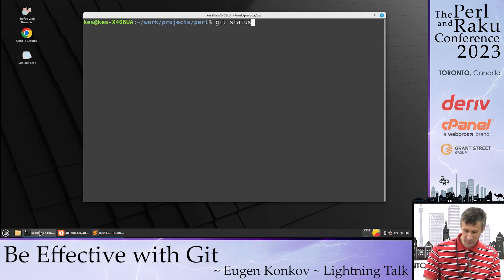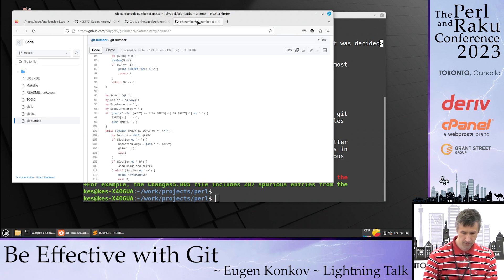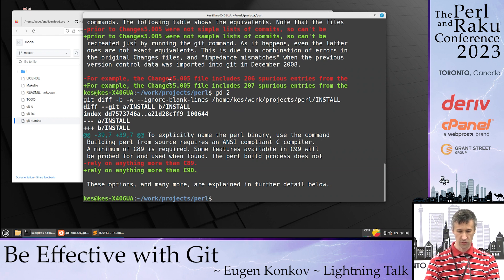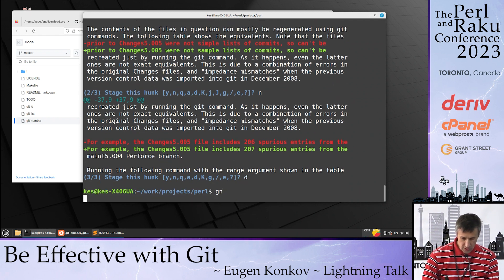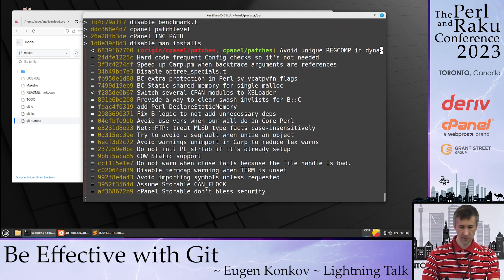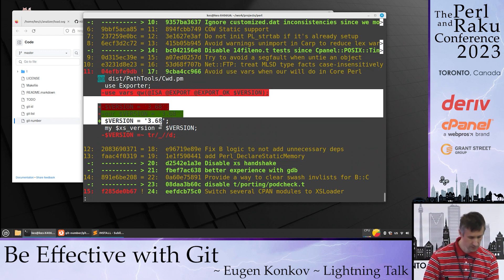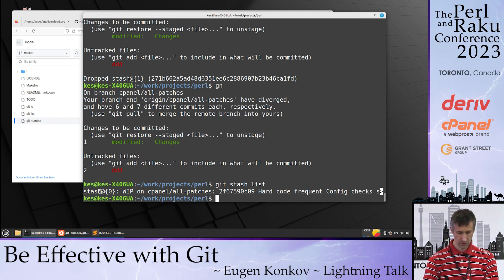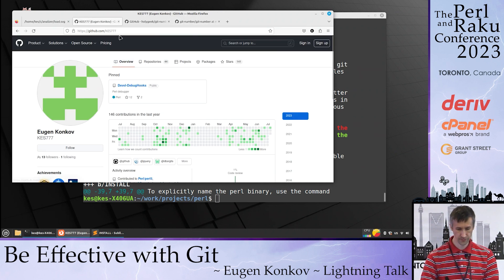Be Effective with Git - Eugen Konkov - Lightning Talk - TPRC 2023